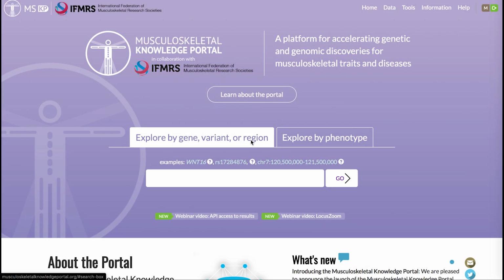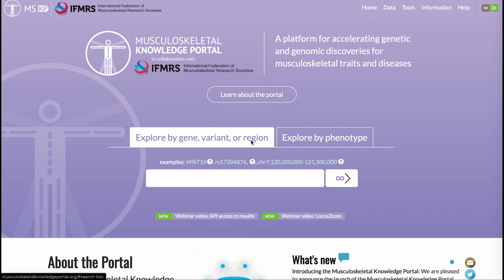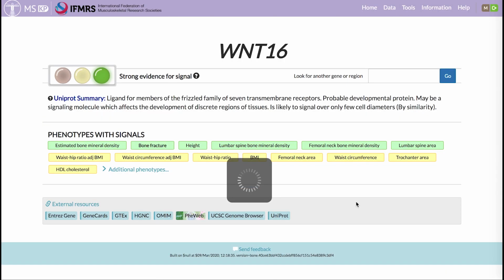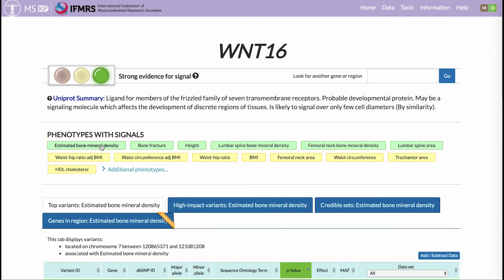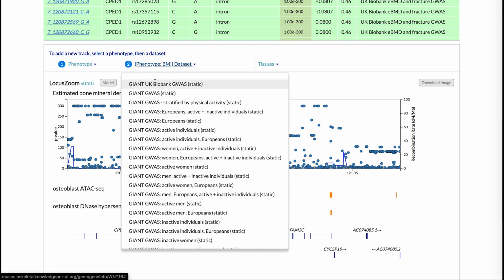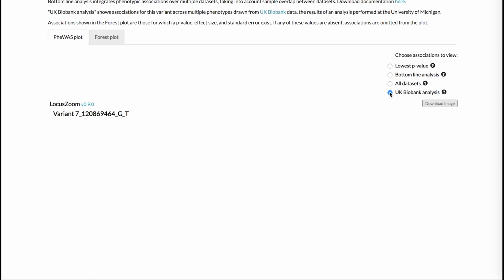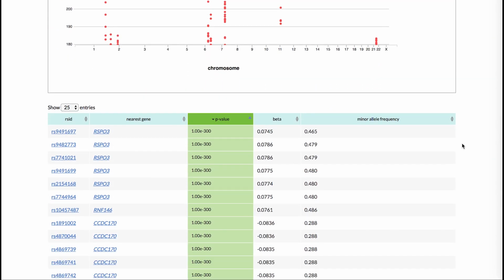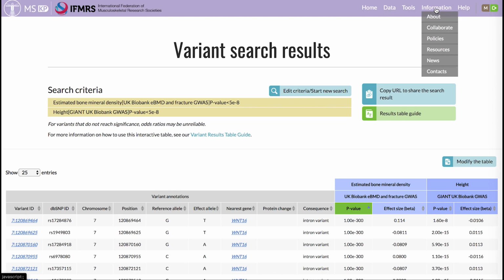Overview of the Musculoskeletal Knowledge Portal